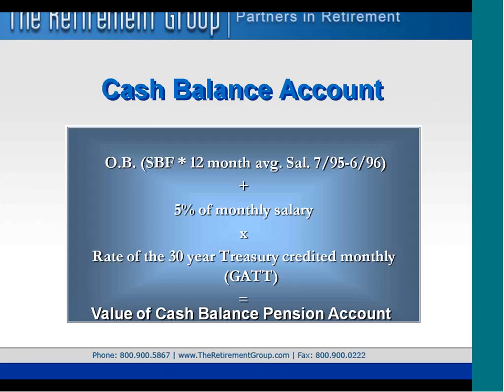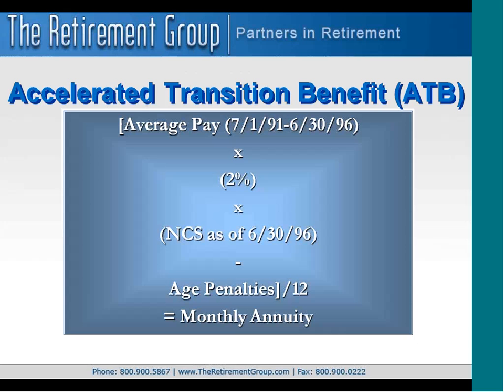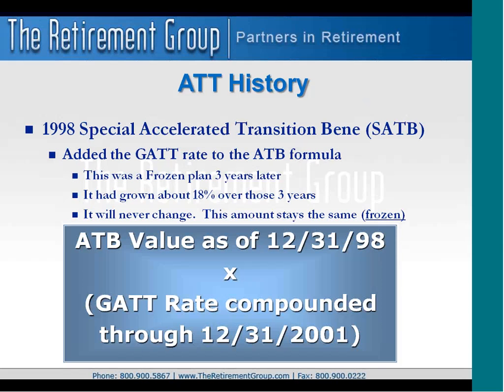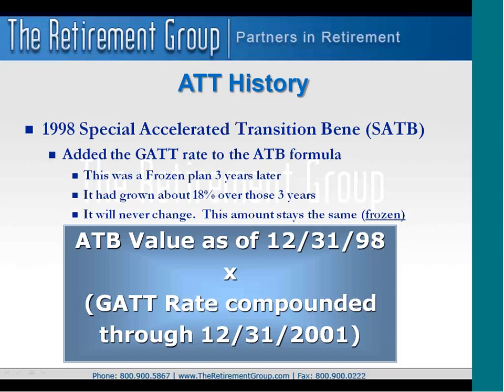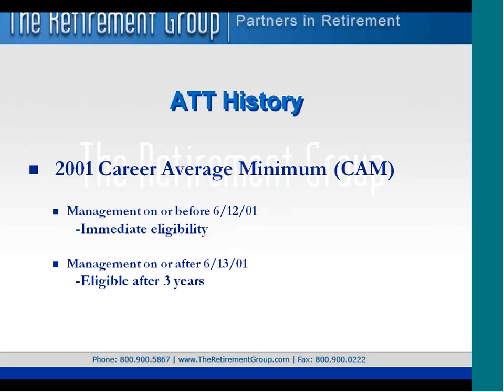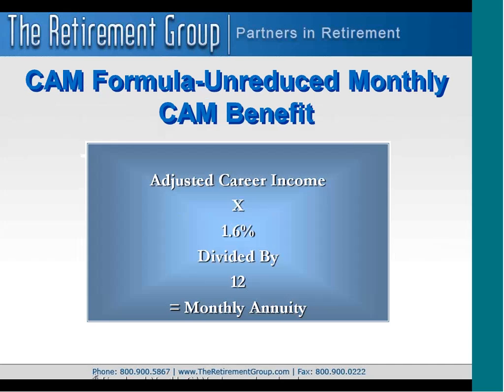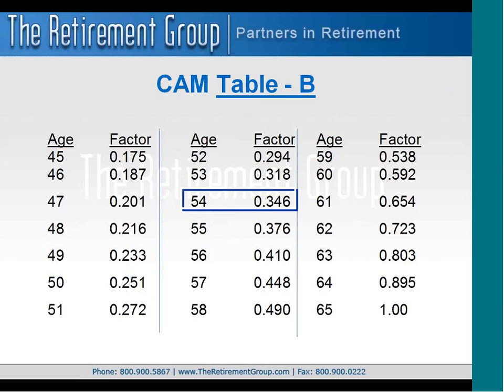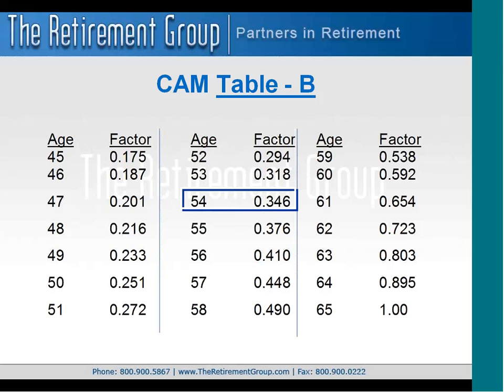John Jastremski The Retirement Group Att Pension plan 2 outof 4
in this part 2 i will b e covering at&ts pension plan. the retirement group san diego with John Jastremski.